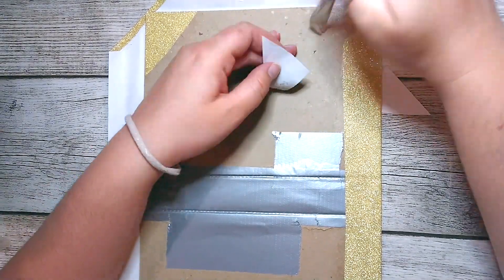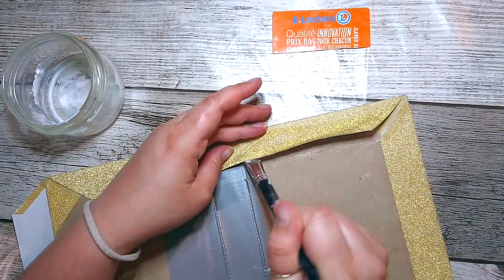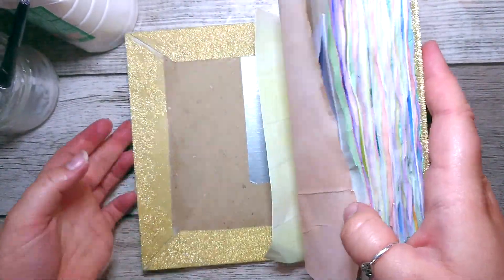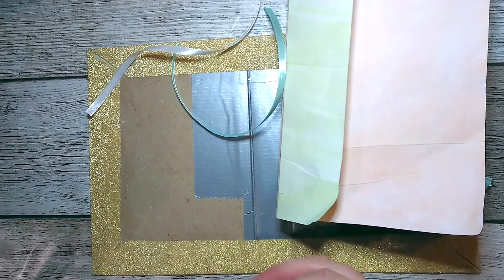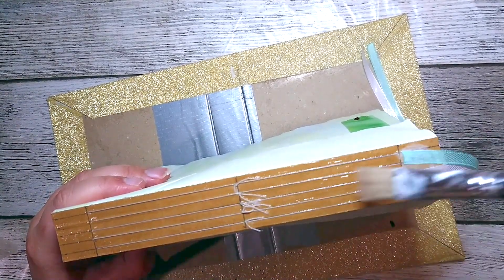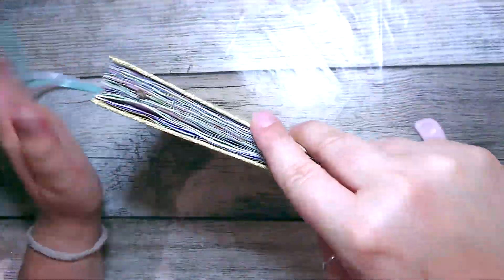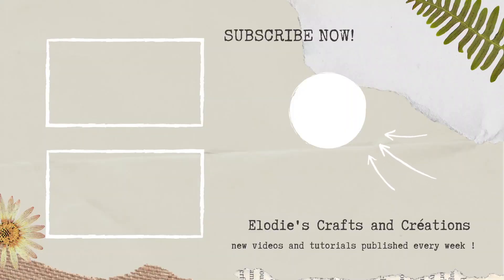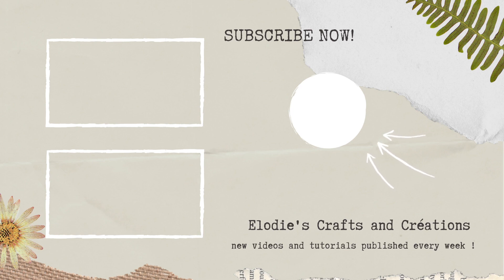Part 10 : making a glitter book cover for a pastel and glitter junk journal - wedding gift journal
This is an order I received for a wedding gift : a 100p '"chic" journal with pastel pages, bright colours and lots of glitter !! In these series I will take you through the entire process and the different techniques i have used !!

I hope you enjoy it ! Let me know if you want more !! :-)